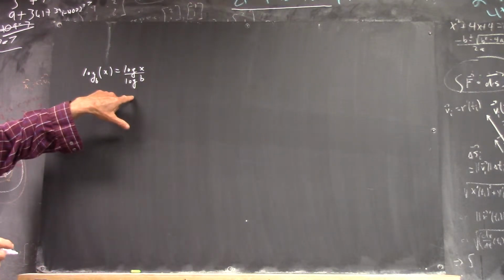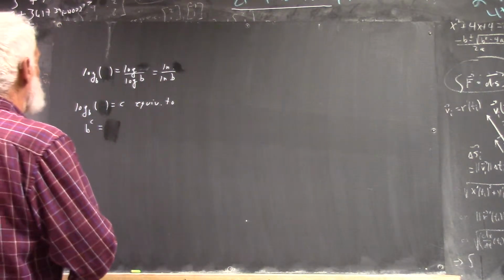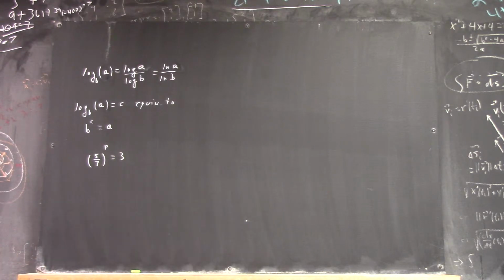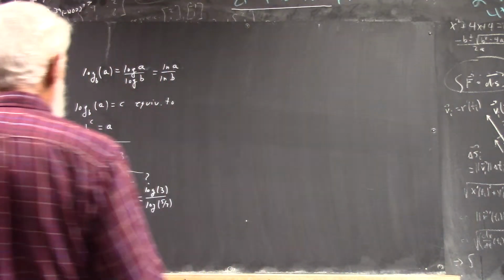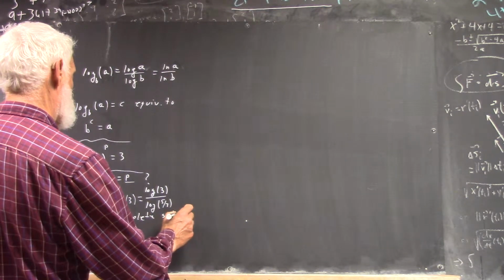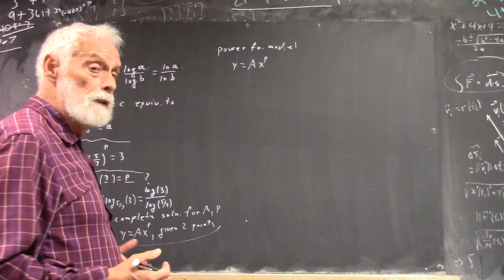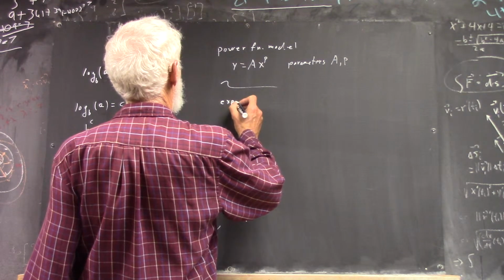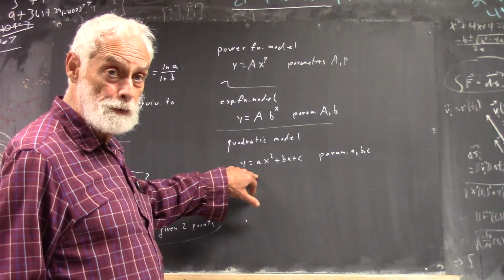dagov 4212 converting an exponential equation to a logarithmic equation useful to solve for power i